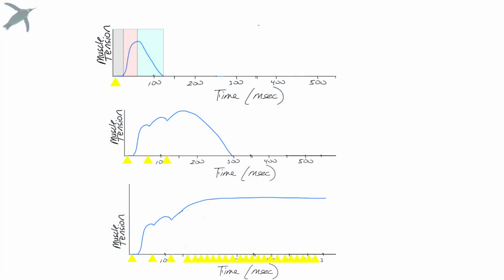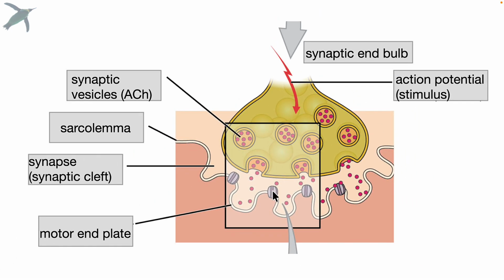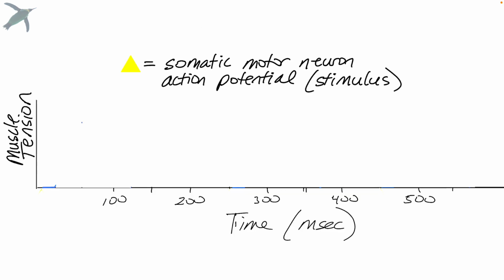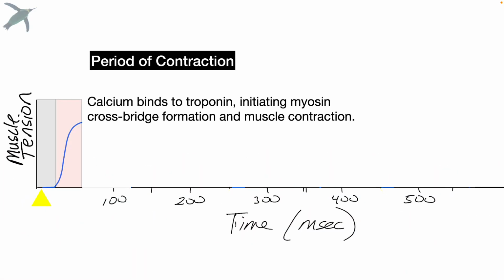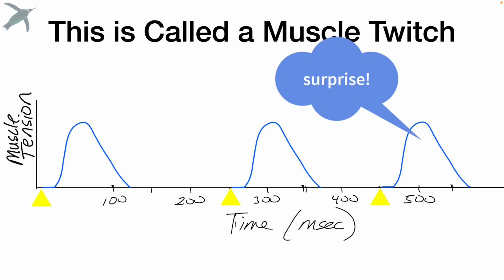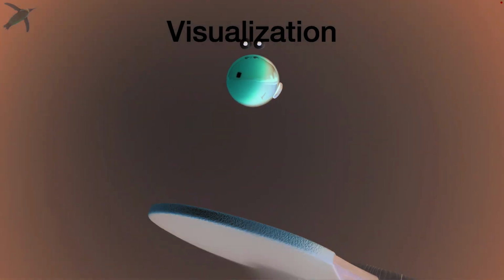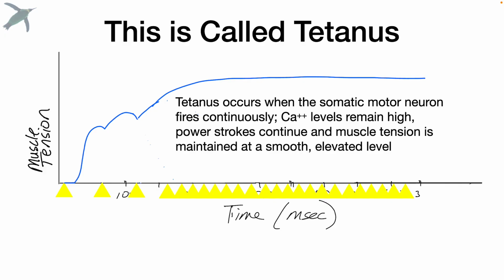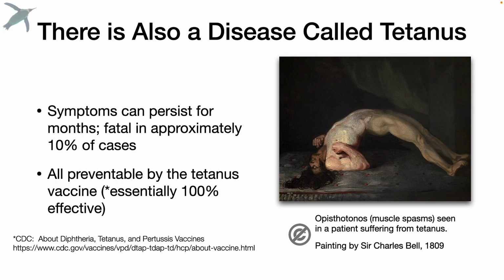Myogram: Twitch, Summation and Tetanus Made EASY! | Physiology 🐧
In this video, I'll explain in simple language how a neuron communicates with a skeletal muscle cell - specifically, the relationship of the speed of the transmission and the muscle cell response.  The connection between the neuron and the muscle cell is called a neuromuscular junction, and the graphical relationship between timing of stimulation and resulting muscle tension is called a myogram.  Don't worry - I'll break it all down, and Flops is here to help!

This video supports selected content in:
OpenStax Anatomy and Physiology 2e Section 10.4

Video Chapters:
Intro 0:00
Setting the stage / quiz yourself:  0:06
Neuromuscular junction / quiz yourself:  0:33
What is a myogram?  1:17
What is a twitch?  1:38
What is summation?  3:13
Visual analogy:  3:50
What is tetanus?  4:07
Wait, what about the other tetanus?  5:02
Summary:  5:30
Want more muscle?  6:08
Outro:  6:14

Penguin Prof Staff:
Organic chemistry consultant in residence:  FabioChem (Fabio Agnelli, Ph.D)
Happiness Coordinator:  Flops the Penguin
Content Creator, Producer, Editor and Narrator:  The Penguin Prof (Valerie Pennington)

Below you'll find a list of products or services that I truly believe in, support and pay for.

Rocketbook: Use and re-use paper, scan and digitize everything and send your stuff wherever you need it

Penguin Prof is Supported by Audible!
I've been an Audible addict since 2013.  Audible is the premier provider of digital audiobooks. Audible has over 150,000 titles to choose from in every genre.  Audible titles play on iPhone, Kindle, Android and more than 500 devices for listening anytime, anywhere.  Click to learn more and download a FREE audiobook of your choice!

Discounts for Camtasia (my favorite video editor) and Snagit (my favorite screen annotation software)

Descript: Simply the EASIEST and FASTEST way to produce transcripts and captions for your videos

I've been a member for years and I love being able to find the perfect track for every project.

GEAR:
Mic:  Apogee HypeMic
Computer:  Apple Mac mini (M1, 2020)

Descript (for subtitles and transcripts)